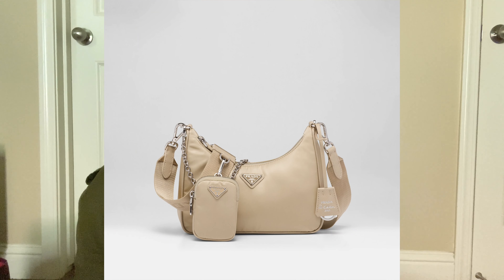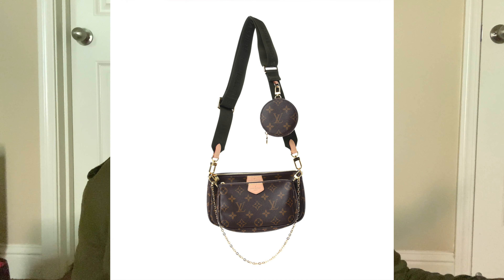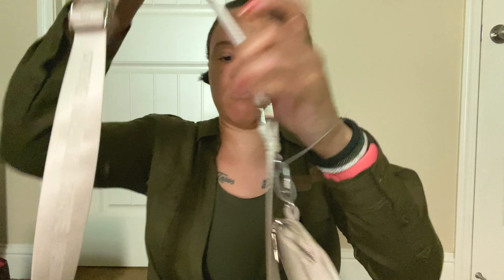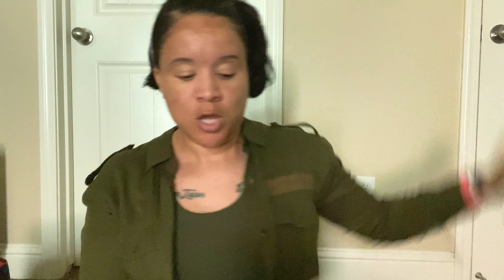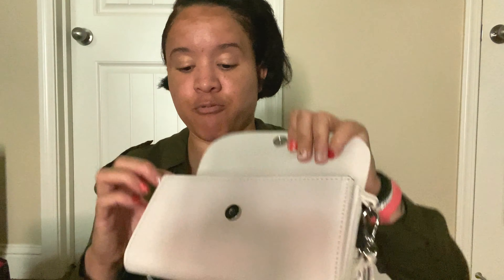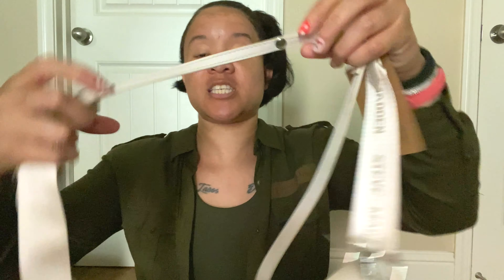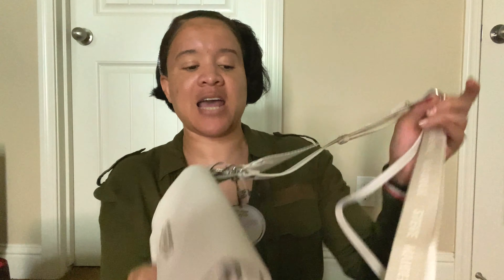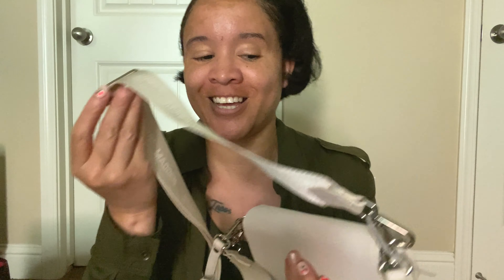Steve Madden Crossbody | Planning With Kristen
Kristen Iness
Bakersfield, CA
93390